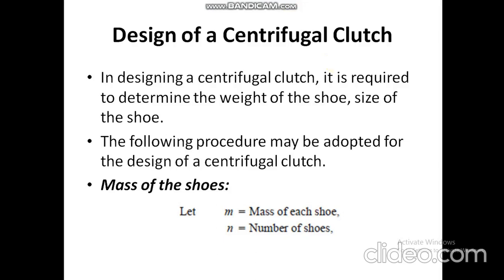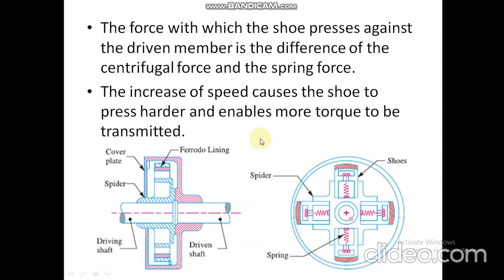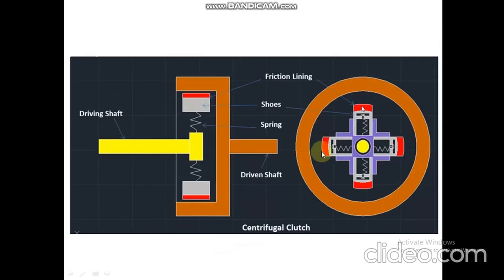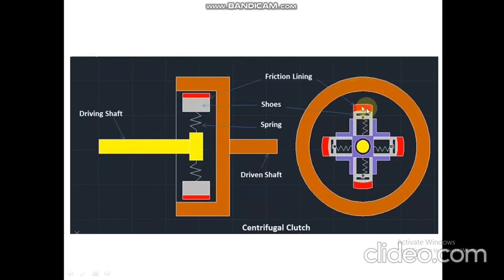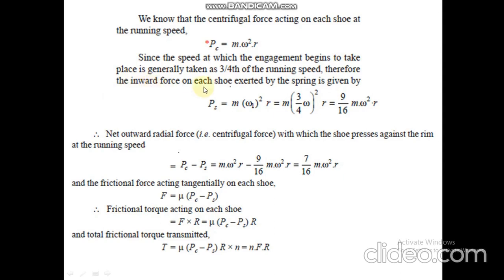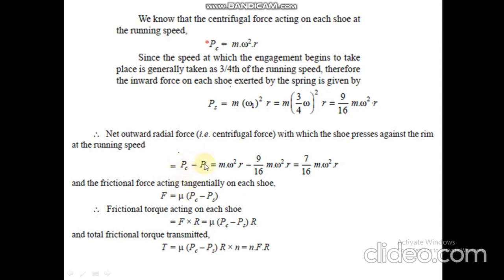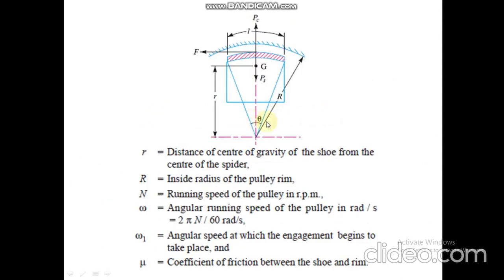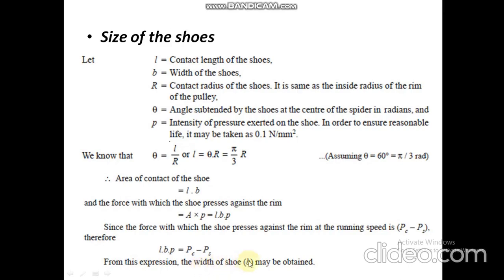design of centrifugal clutch